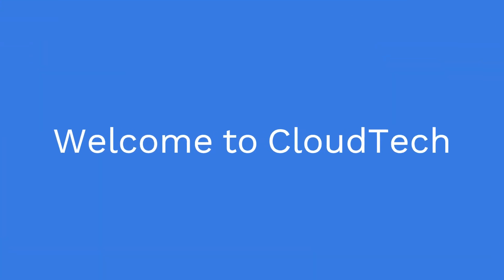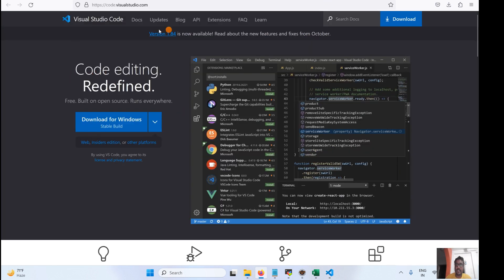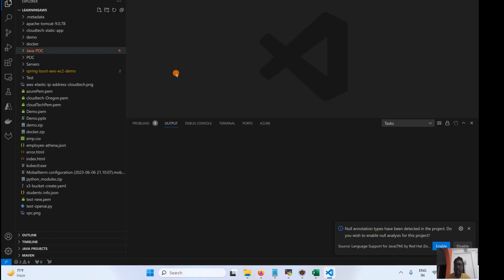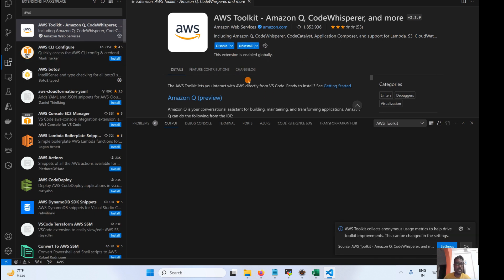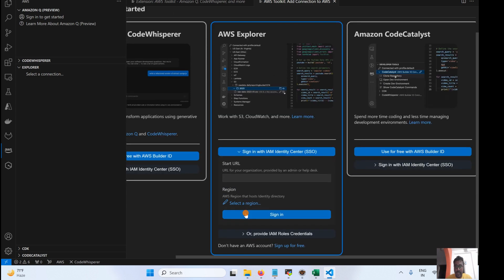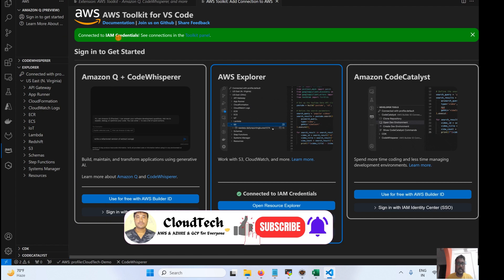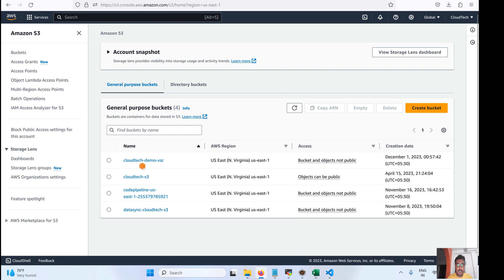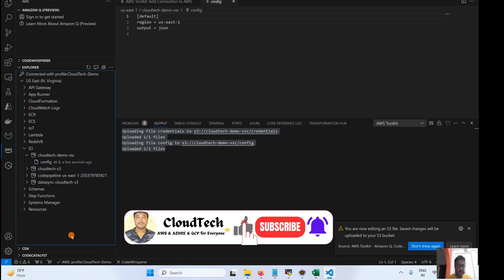AWS toolkit for visual studio code | AWS toolkit vscode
aws toolkit for visual studio code | aws toolkit for visual studio | aws toolkit vscode | aws toolkit for vs code | aws toolkit

AWS Code deploy Bucket details ⏩